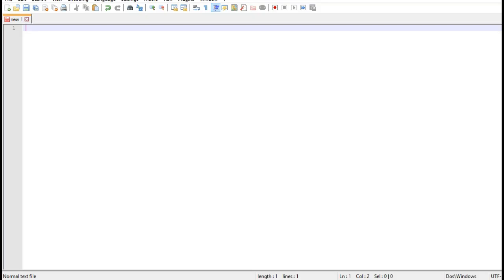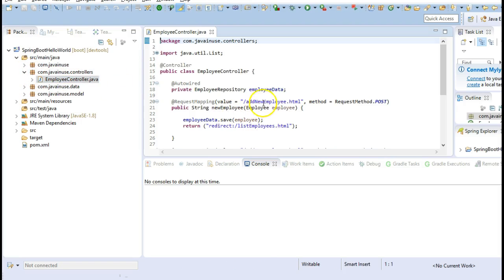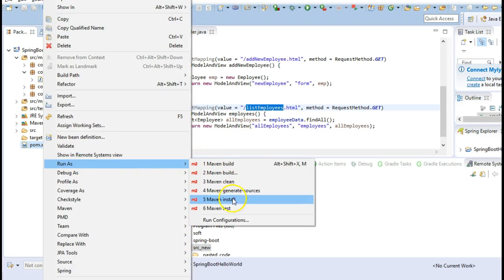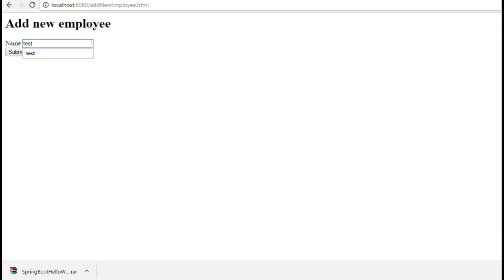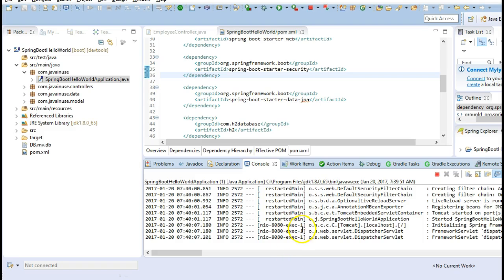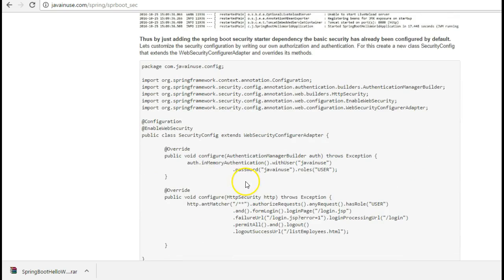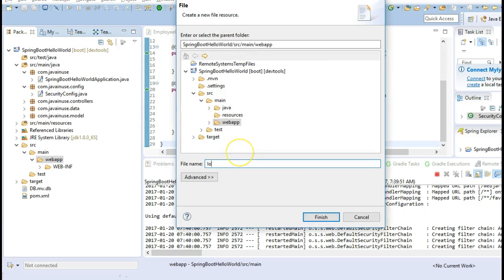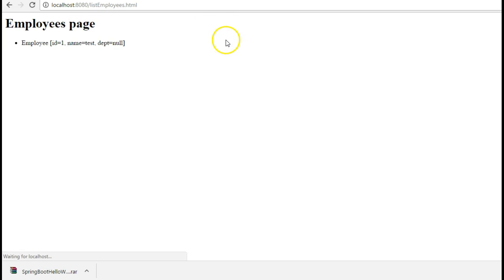Spring Boot + Security implementation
Implement Spring Boot + Security example